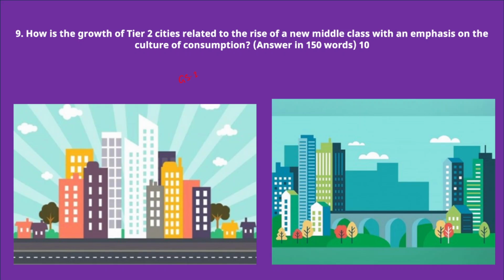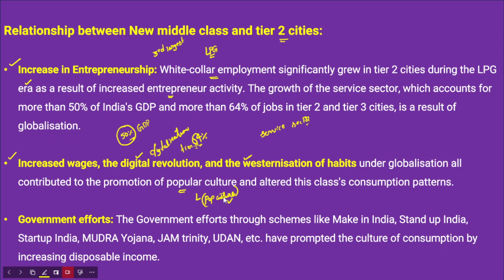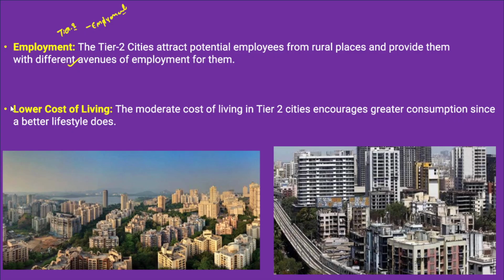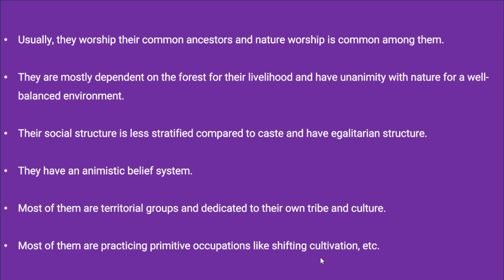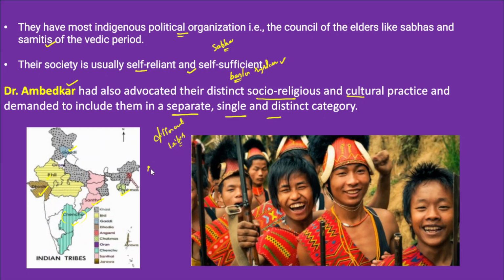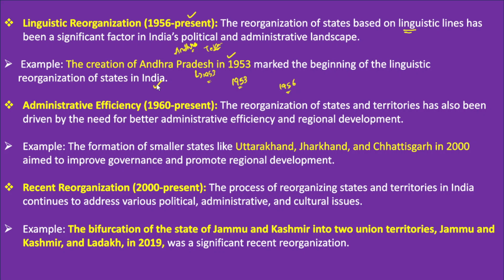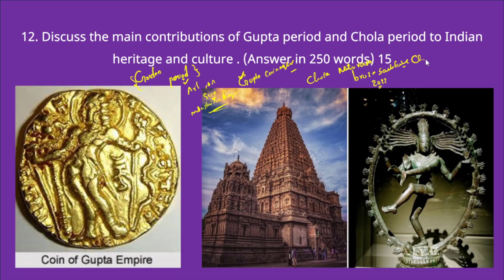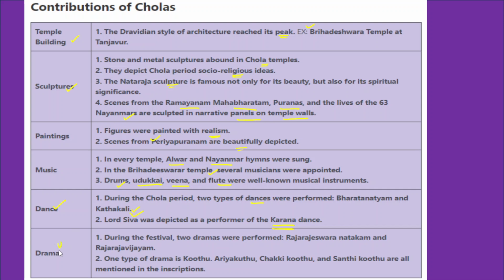2 DECEMBER | UPSC MAINS QUESTIONS ANALYSIS | Cholas Gupta_age Tribal_cultures /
Baji Rao IAS Academy is known as the best IAS Coaching Institution in India. We helped more than 6,000+ Students to enter Civil Services Jobs. Our main aim is to help more students to achieve their dream jobs (ALL GOVERNMENT JOBS) & produce good leaders for our country.